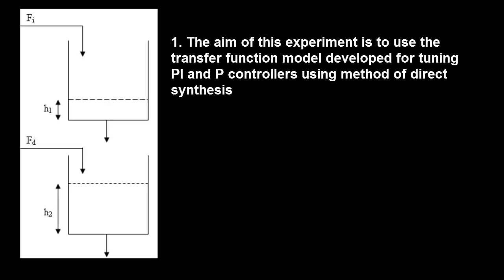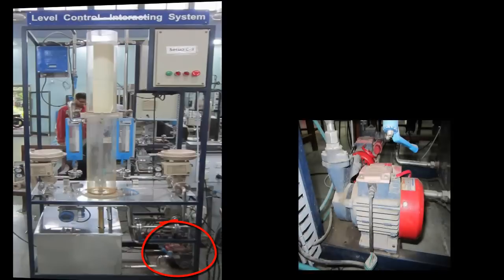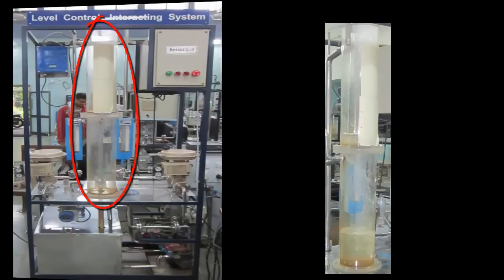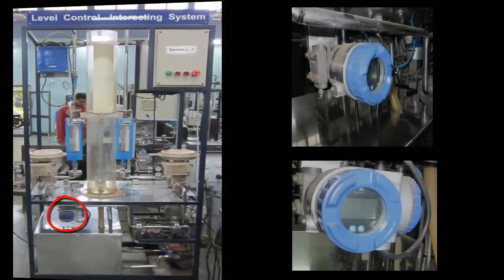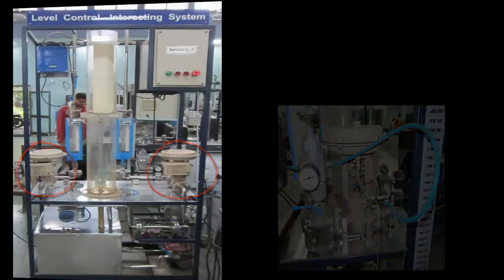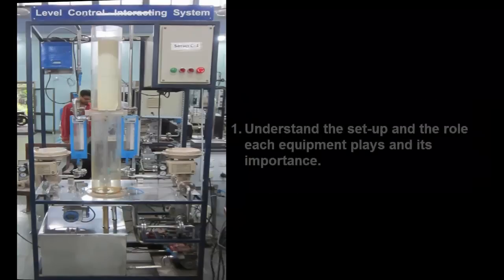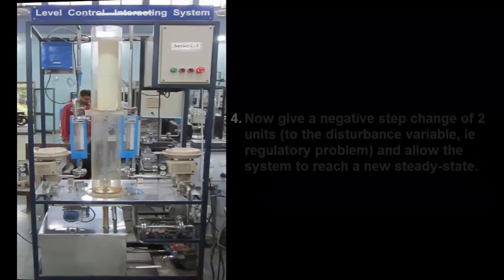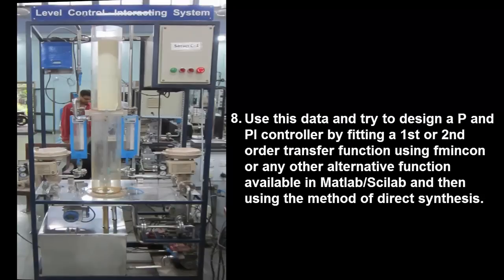CT 2 Non Interacting Tank System - Video Manual